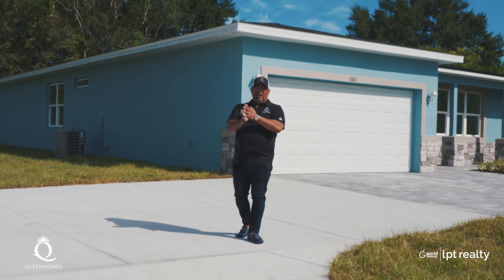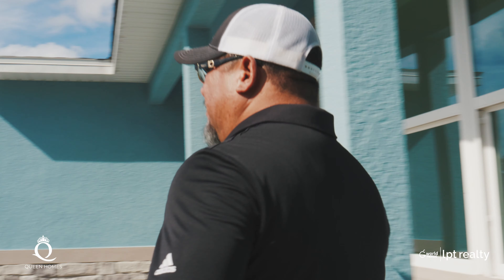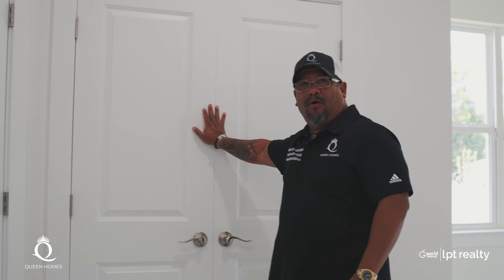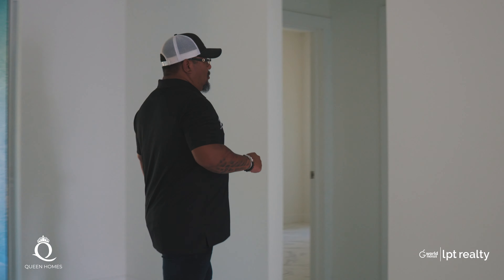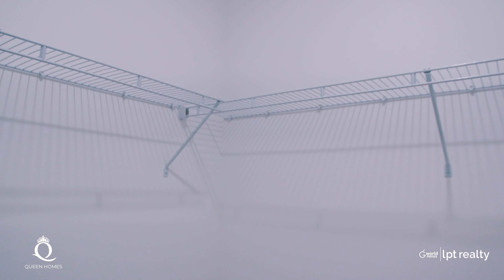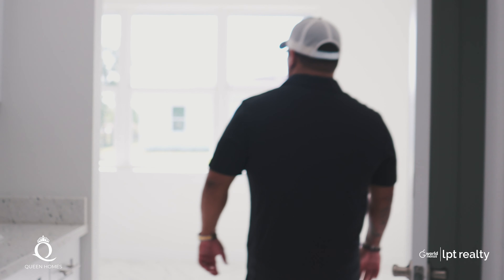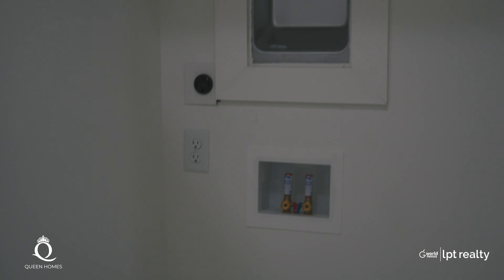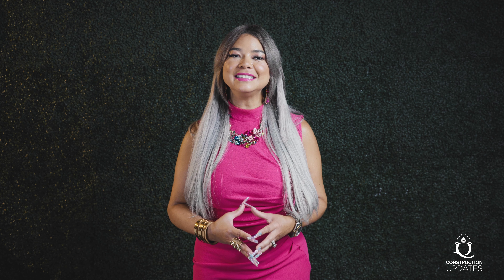Construction Update Buckingham Flex